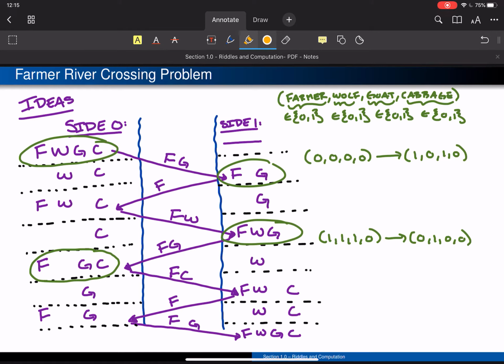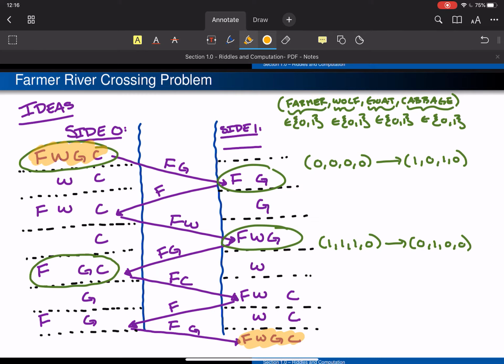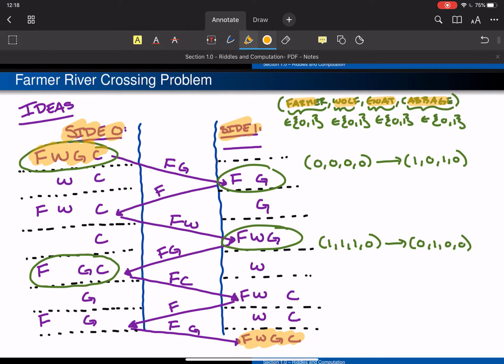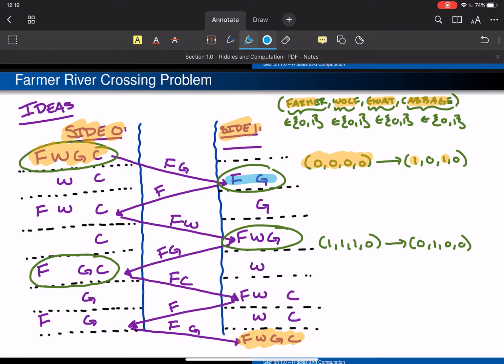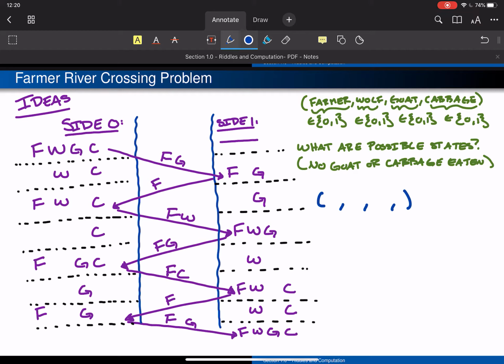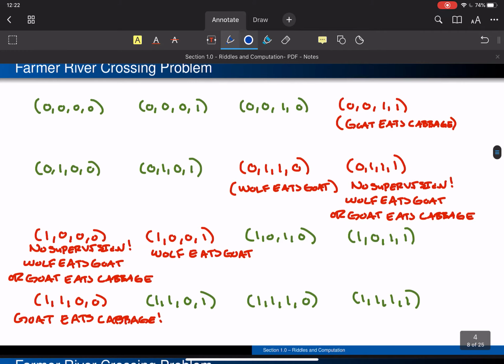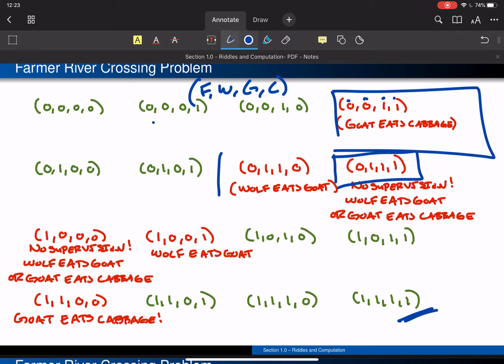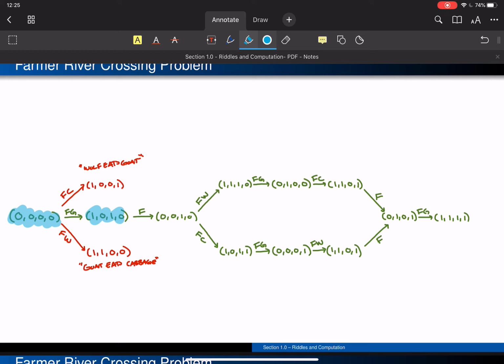404 Video - Section 1.0.1b - Farmers and Encoding